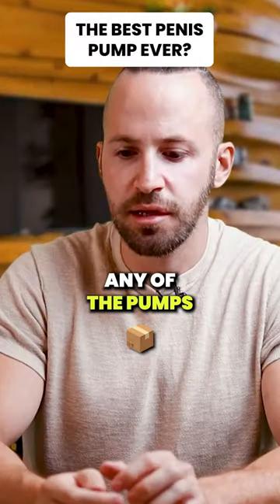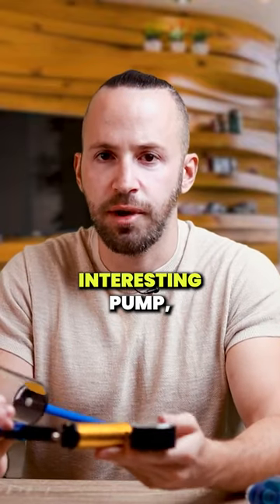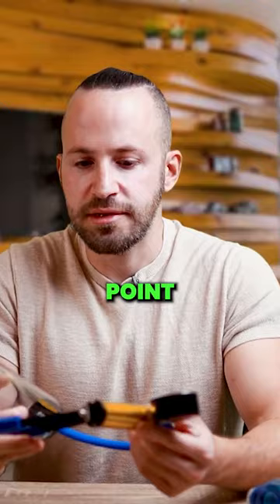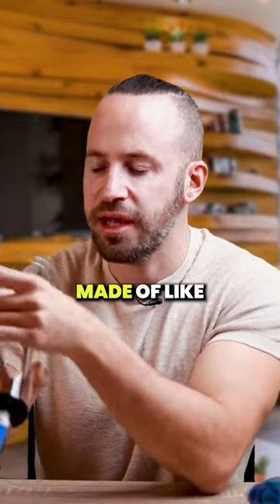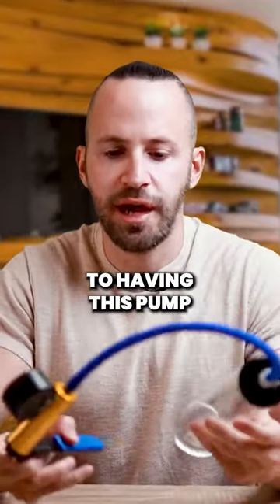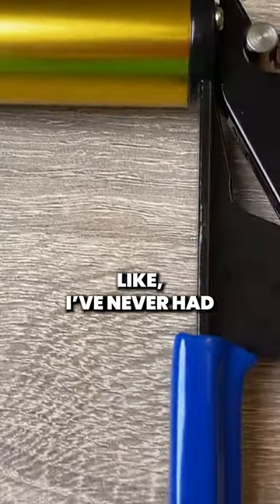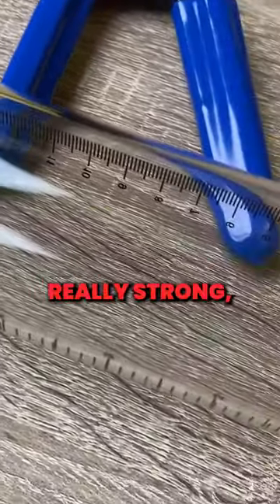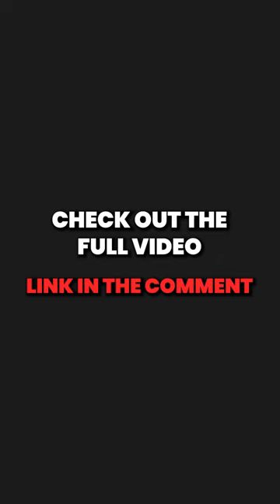Best Penis Pump For Penis Enlargement?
A penis pump is one of a few treatment options for the inability to get or maintain an erection sufficient for sex (erectile dysfunction). A penis pump consists of a plastic tube that fits over the penis, a hand or battery-powered pump attached to the tube, and a band that fits around the base of the penis once it is erect (constriction ring).

A penis pump is sometimes called a vacuum pump or a vacuum erection device.

A battery-powered penis pump
Battery-powered penis pump for erectile dysfunctionOpen pop-up dialog box
Erectile dysfunction is a common problem, especially following prostate surgery and in older men. Oral medications prescribed to treat erectile dysfunction include sildenafil (Viagra), vardenafil (Levitra, Staxyn), tadalafil (Cialis, Adcirca) and avanafil (Stendra).

Other erectile dysfunction treatments include medications inserted through the tip of your penis into the tube inside that carries urine and semen (urethra), shots you inject into your penis (penile injections), and surgically placed penile implants.

A penis pump might be a good choice if these treatments cause side effects, don't work or aren't safe for you.

Penis pumps can be a good erectile dysfunction treatment for several reasons:

Penis pumps are effective. With practice and correct use, the majority of men can get an erection sufficient for sex.
Penis pumps pose less of a risk than do other treatments. The risk of side effects or complications is lower than it is with any other erectile dysfunction treatment.
The overall cost is lower. After the initial purchase, using a penis pump costs less than any other erectile dysfunction treatment.
Penis pumps are noninvasive. They don't require surgery, inserting medication into the tip of your penis or penile injections.
Penis pumps can be used with other treatments. A penis pump can be used along with medications or a penile implant. For some men, a combination of erectile dysfunction treatments works best.
Using a penis pump might help you regain erectile function after certain procedures. For example, using a penis pump might help restore your ability to get a natural erection after prostate surgery or radiation therapy for prostate cancer.

Risks
Although penis pumps are safe for most men, there are some potential risks. For example:

You're at an increased risk of bleeding if you take blood-thinning medications. Examples include warfarin (Coumadin, Jantoven) and clopidogrel (Plavix).
A penis pump might not be safe if you have sickle cell anemia or another blood disorder. These conditions can make you susceptible to blood clots or bleeding.
Tell your doctor about all of your health conditions and any medications you take, including herbal supplements. This will help prevent potential problems.

Side effects
Side effects of using a penis pump can include:

Pinpoint-sized red dots (petechiae). This is caused by bleeding under the surface of the skin of the penis.
Numbness, coldness or bluish-colored skin. This can occur when the constriction band is in place.
Pain or bruising. Knowing how to use the penis pump correctly can help you avoid injury to your penis.
Feeling of trapped semen. You might feel like your semen is trapped when you ejaculate, or ejaculation might be painful. Some manufacturers make constriction rings with a small cutout that might help with this.
Penis pumps have some other possible drawbacks:

Unnatural-feeling erections. Penis pumps can cause an erection that doesn't feel natural or spontaneous. You might have a lack of firmness at the base of the penis, which can allow the penis to rotate or pivot more than it would with a natural erection.
Awkwardness. Use of a penis pump requires patience and understanding from both you and your partner. It might take some time to become comfortable with the device.
Manual coordination is required. Penis pumps require use of the hands and fingers to operate, which can be a problem for some men or their partners.